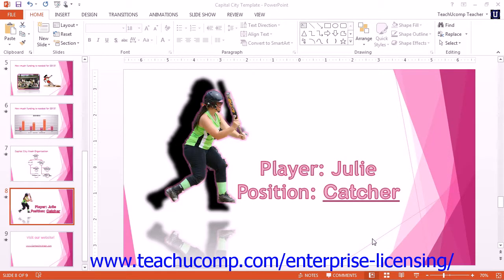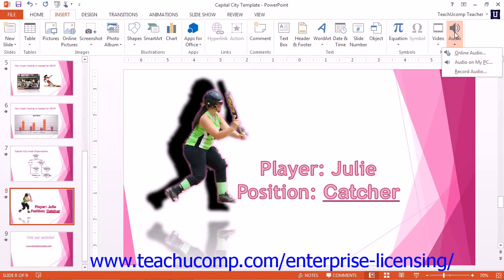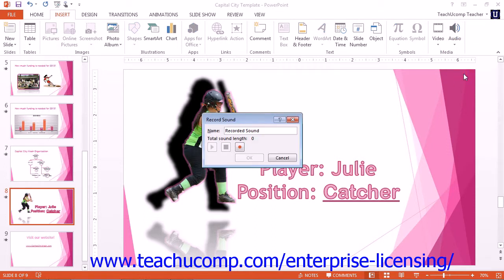Microsoft Office PowerPoint Tutorial 2013 Inserting Video and Sound 12.6 Employee Group Training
A clip from Mastering Microsoft PowerPoint Made Easy: Recording a Sound. Get a FREE demo of our training for groups of 5 or more